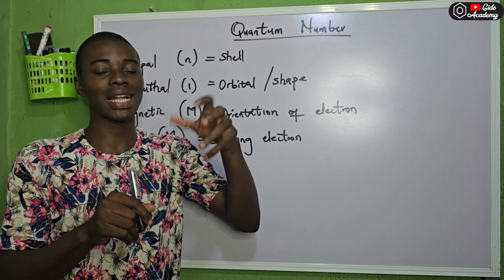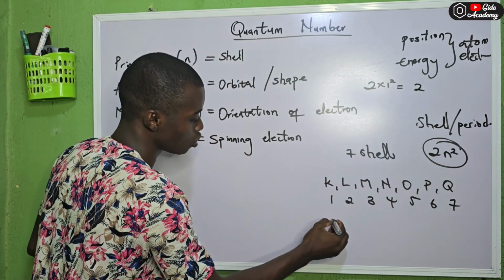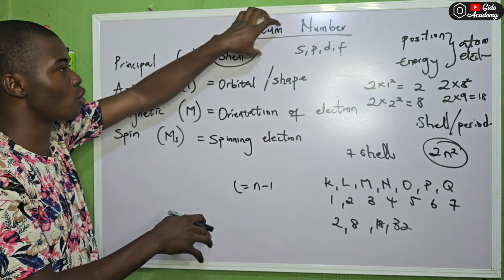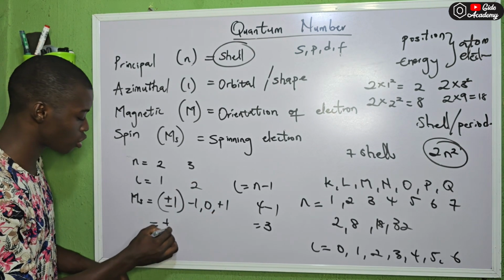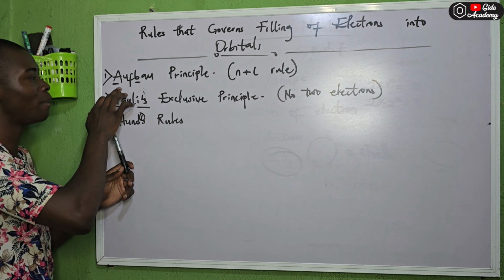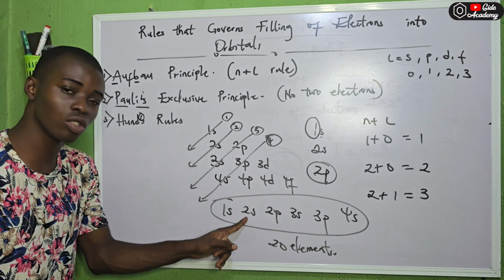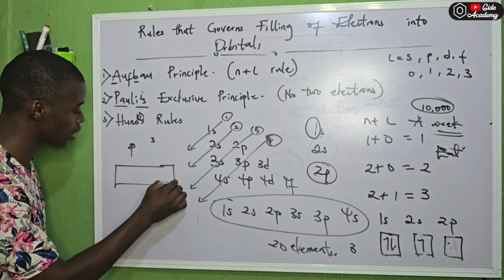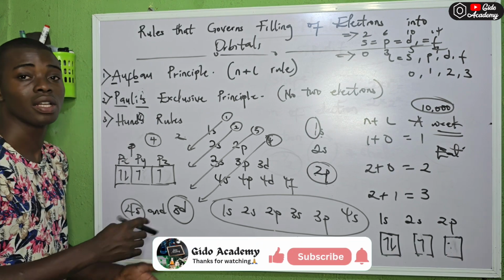QUANTUM NUMBER AND RULES THAT GOVERN ORBITAL FILLING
This is an introductory class on QUANTUM NUMBER AND RULES THAT GOVERN ORBITAL FILLING